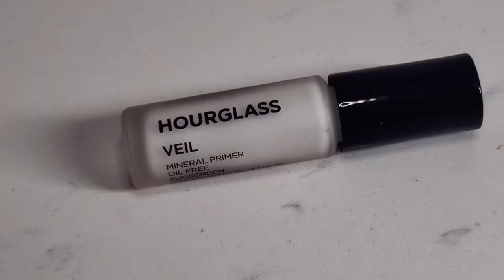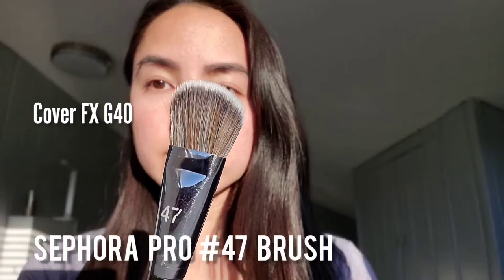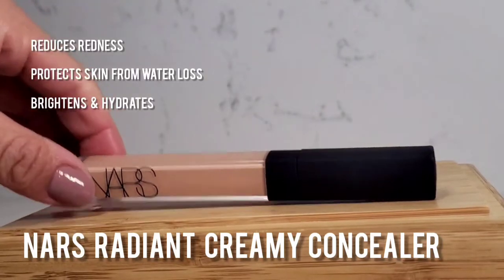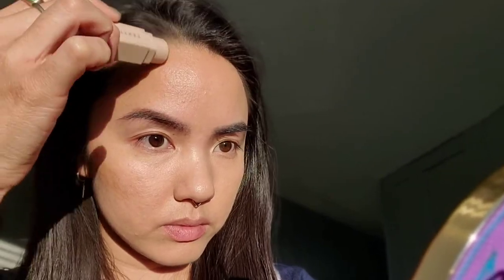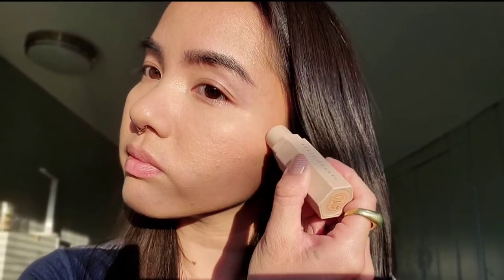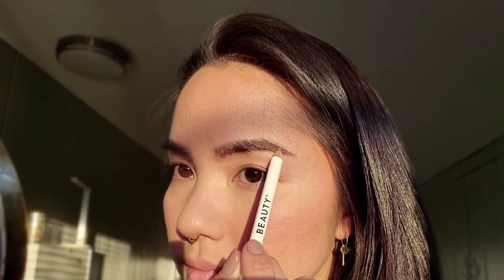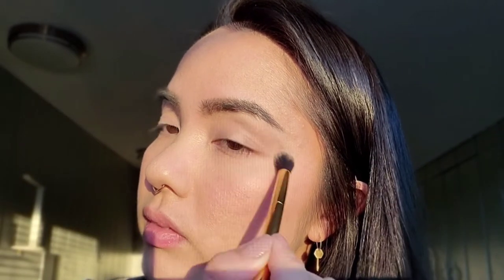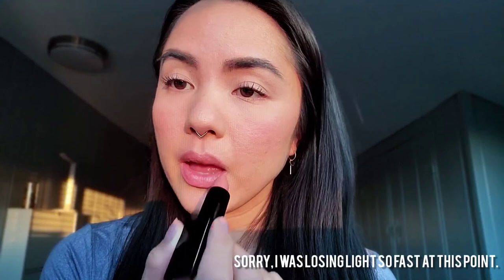How to Create a No-Makeup Makeup Look: A Highly Requested Look on TV & Film Sets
A very natural, soft beauty makeup I often get asked to do for film and TV which normally requires some color correction.  There are various levels of a no makeup look and this is a beauty version.

PRODUCTS USED
Hourglass Veil Mineral Primer Travel Size

MAC Cosmetics Eyeshadow - "Vanilla"

MAC Cosmetics Extended Play Perm Me Up Lash Mascara

MUSIC
Song: "Cool & Spicy"
Composer: Bumsool Kang, sunwo0o